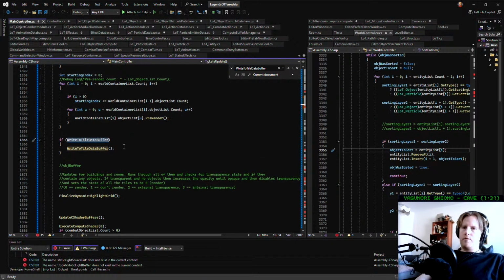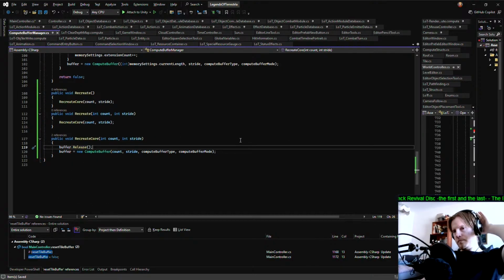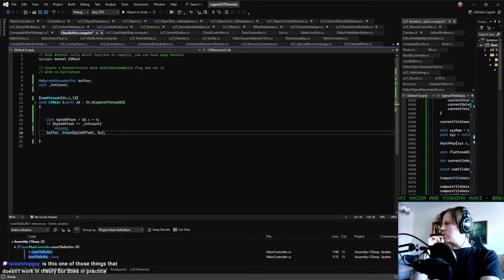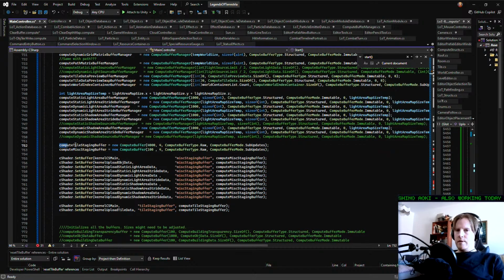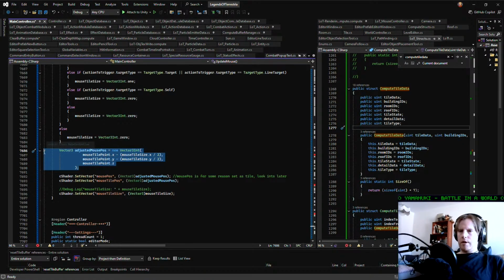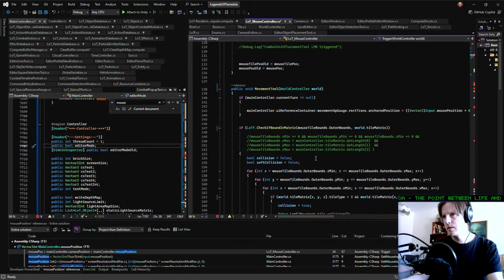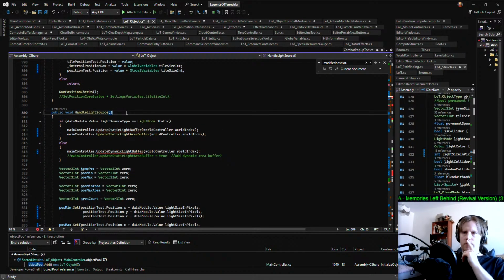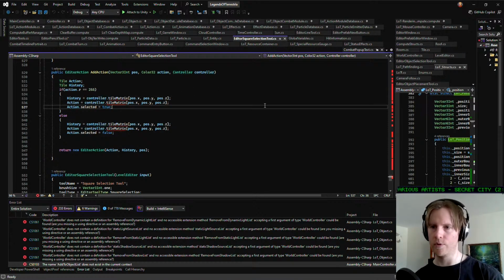Legends of Terrestria - Programming